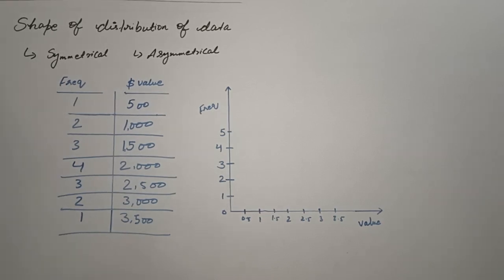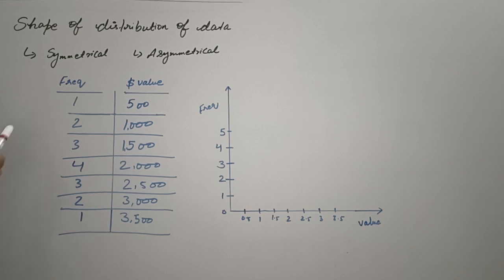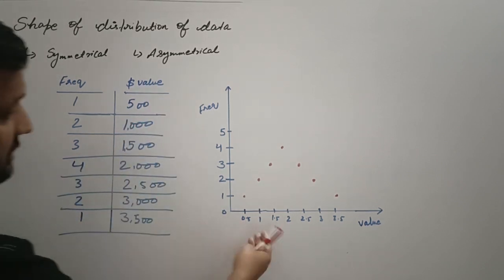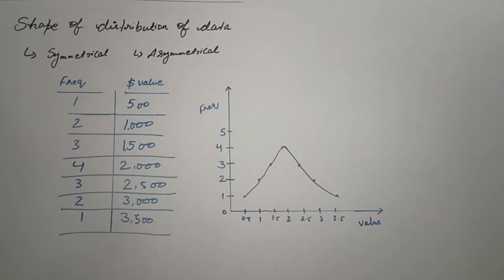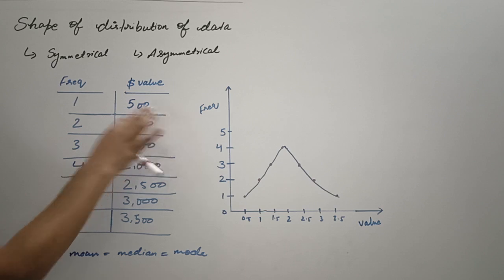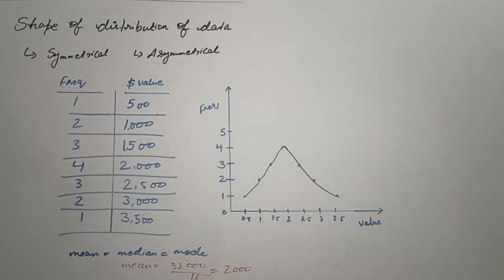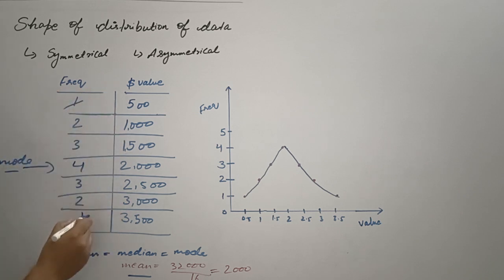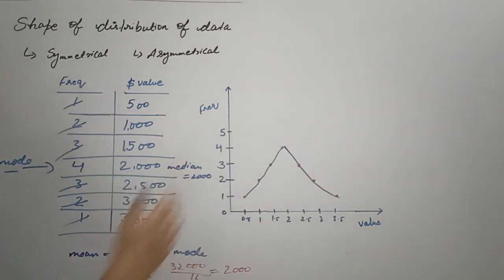Distribution of data, Symmetric and Asymmetric data